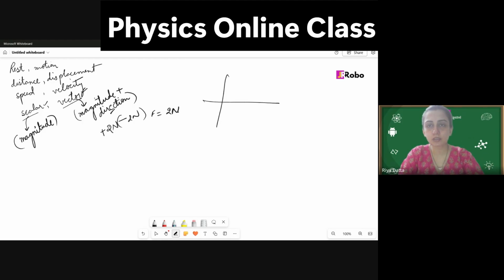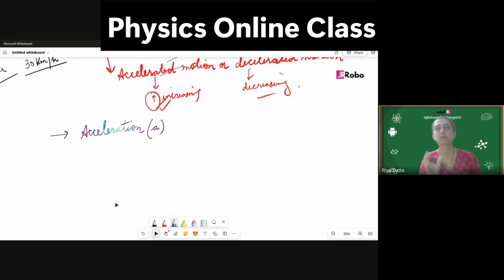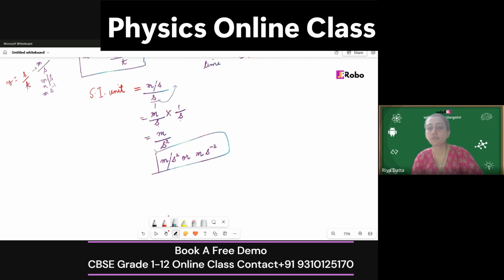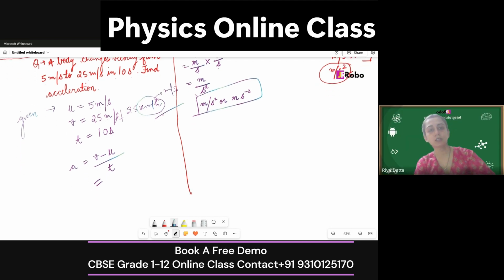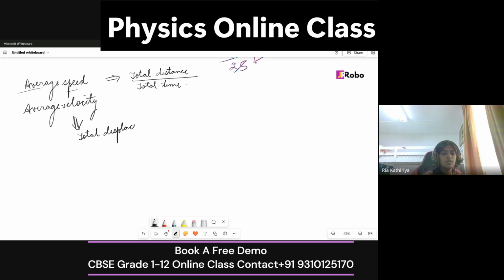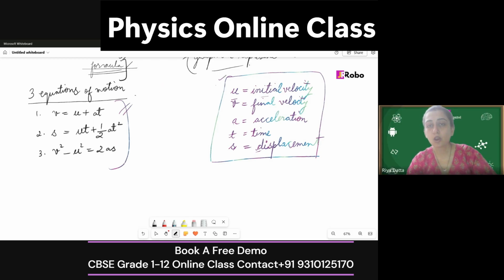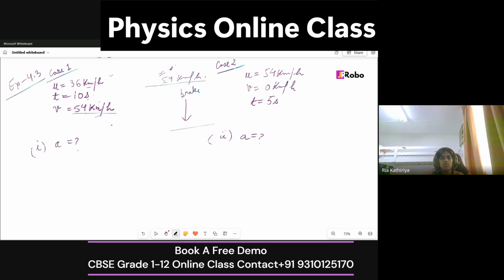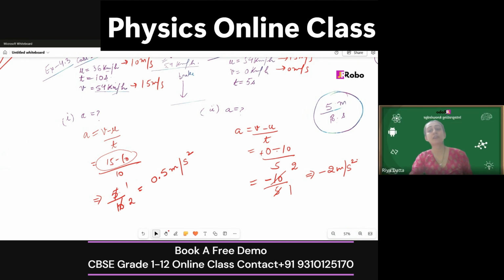Physics Online Class -Full Video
🚀 Make Physics Easy, Fun & Scoring!

Struggling with physics concepts? Join our interactive online physics classes designed for students from Grade 6 to 10 and start learning the smart way!

At Junior Robo, we simplify complex concepts with real-life examples, visual learning, and personalized attention so every child understands—not just memorizes.

🎯 What Your Child Will Learn:
✔️ Strong fundamentals of Physics
✔️ Concept clarity with easy explanations
✔️ Numericals & problem-solving techniques
✔️ School exam preparation
✔️ Logical thinking & application skills

💡 Why Choose Junior Robo?
✅ 1:1 Personalized Classes Available
✅ Flexible Timings (Learn Anytime)
✅ Live Interactive Sessions
✅ Beginner-Friendly Approach
✅ Affordable Summer Special Batches

🔥 Perfect For:
• School students (Grade 6–10)
• Beginners who find physics difficult
• Students who want to improve marks
• Kids who want to build strong concepts early